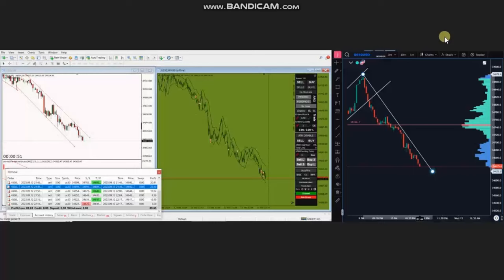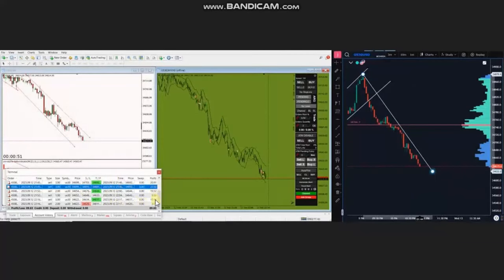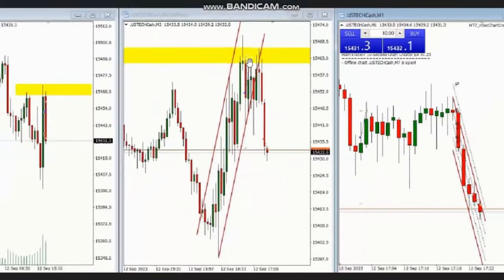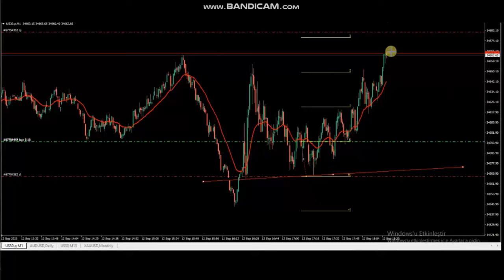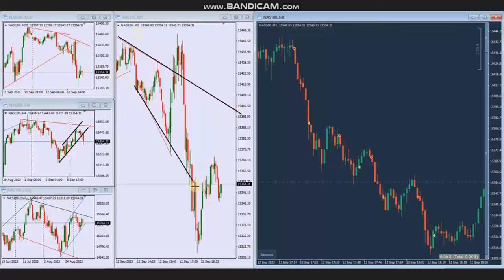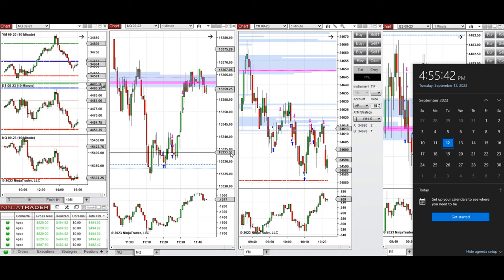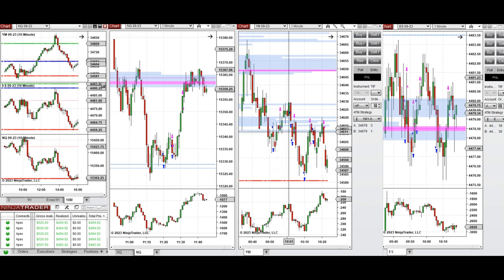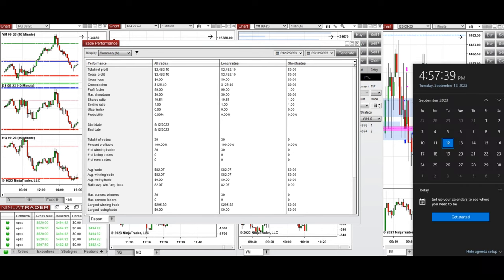Price Action Algo Trading Journal: S&P500, Dow, and Nasdaq Futures and CFDs - 12 September 2023